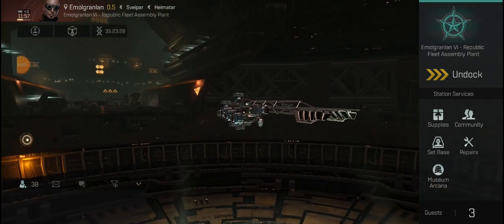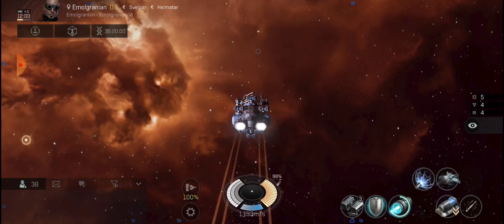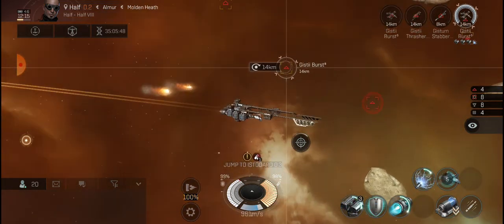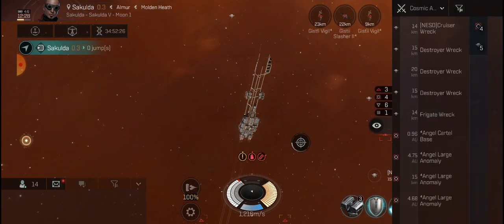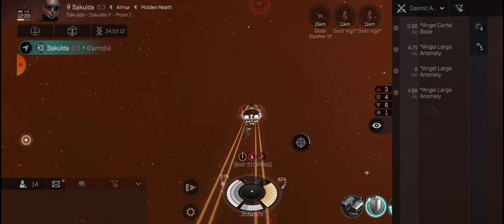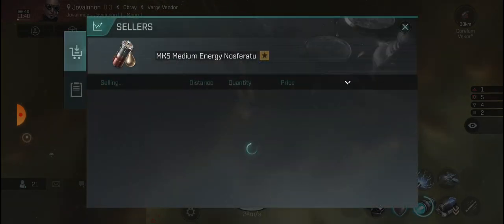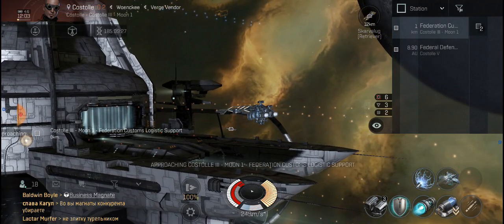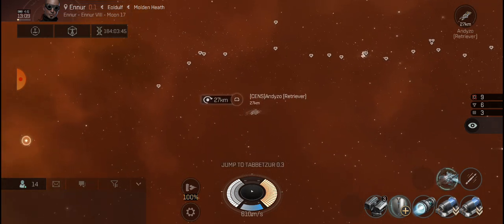[[EVE ECHOES]] Hound Guide - Stealth Bomber - Covert Ops Cloak Frigate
Potentially using small torpedoes while hunting ventures would be more efficient and more dps.

The hound definitely hunts better in a pack.

Please leave your opinions or advice for someone looking to try out a hound for PvP in the comment section below